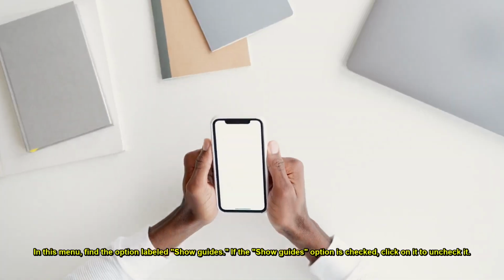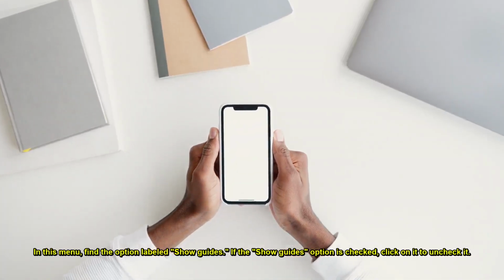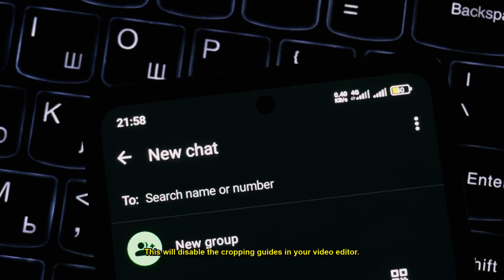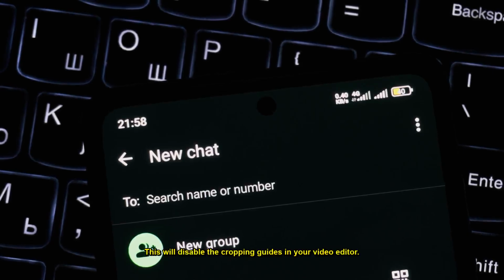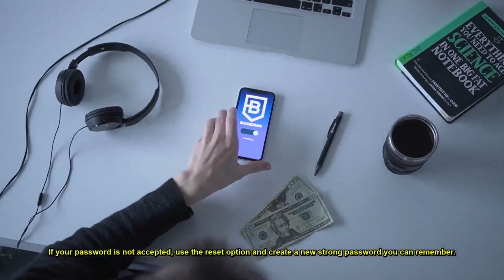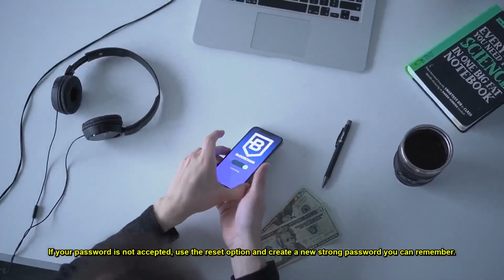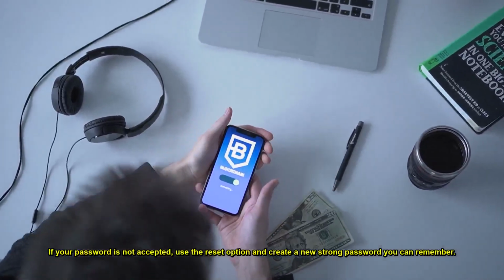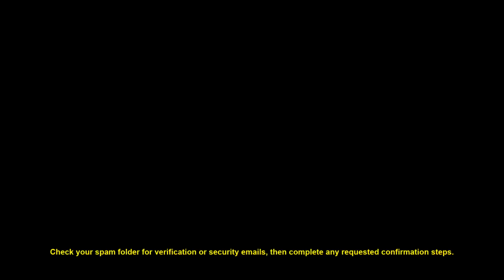How to disable cropping guides in Canva video editor - Step By Step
In this step-by-step tutorial, learn how to disable cropping guides in the Canva video editor to enhance your editing experience. Whether you're a beginner or an experienced user, this quick guide will help you streamline your workflow and focus on your creative vision without distractions. Follow along as we navigate the Canva interface and make editing easier for your next project!